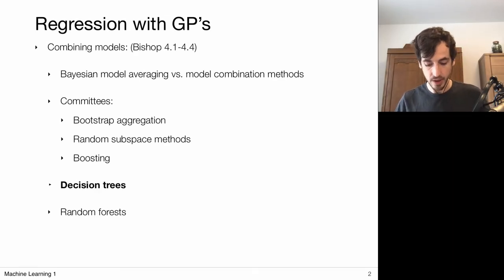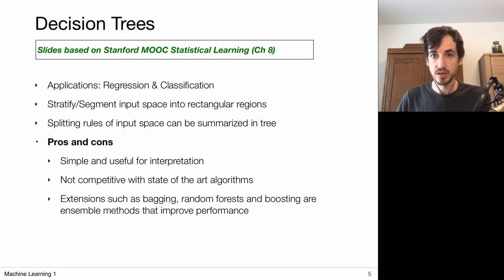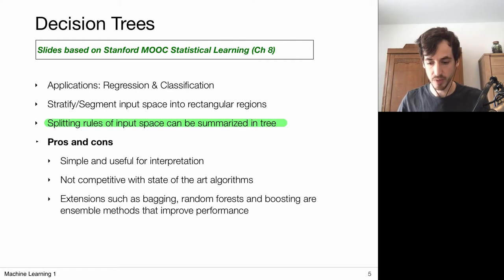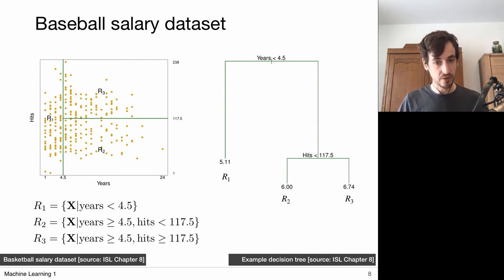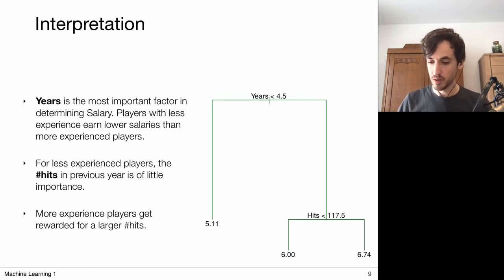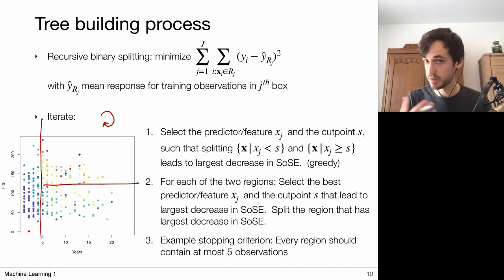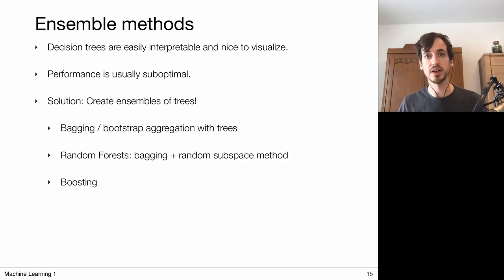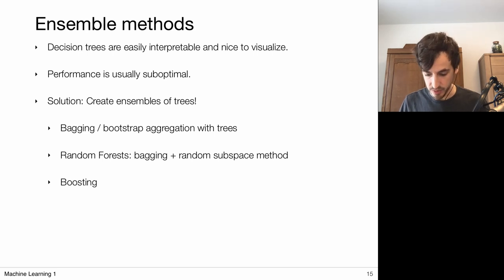13.4 Decision Trees And Random Forests (UvA - Machine Learning 1 - 2020)